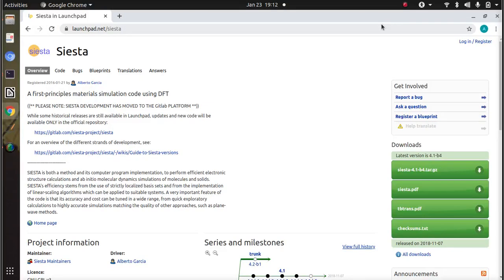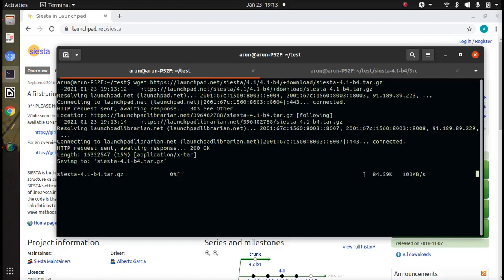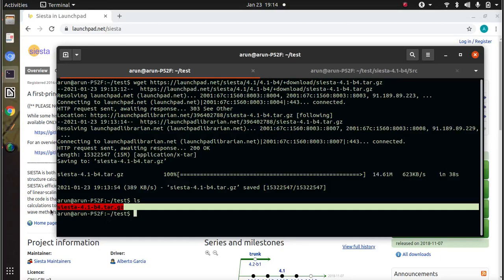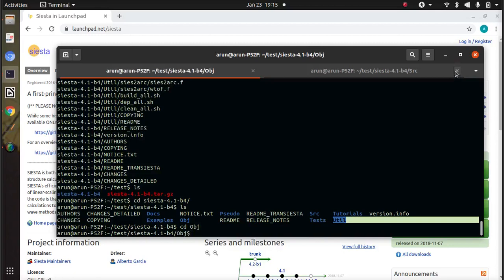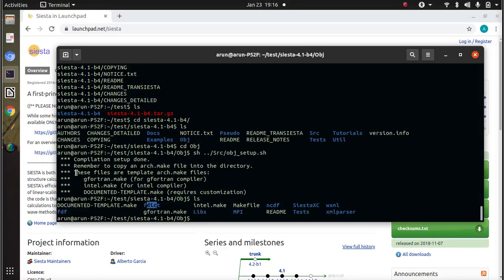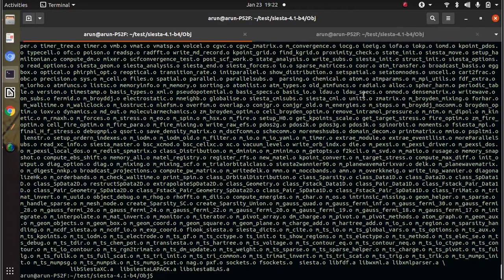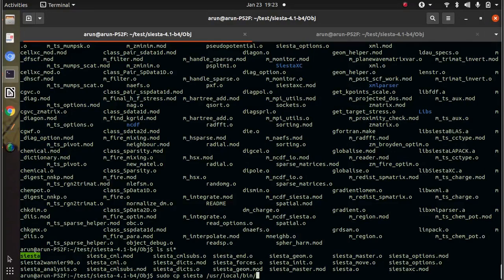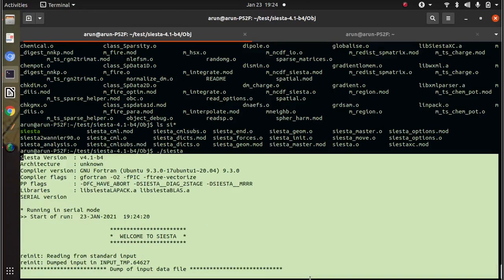siesta installation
Installation of SIESTA (DFT Tool)